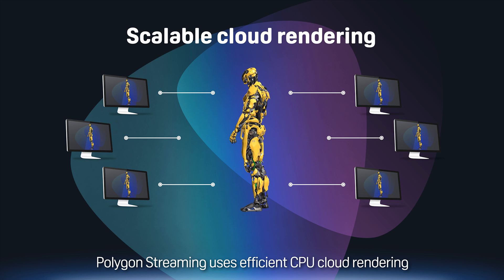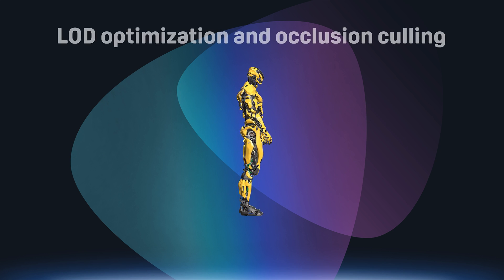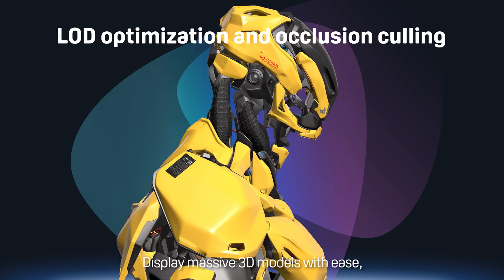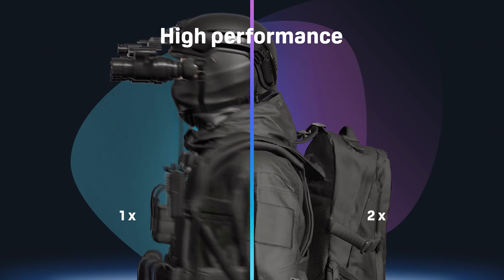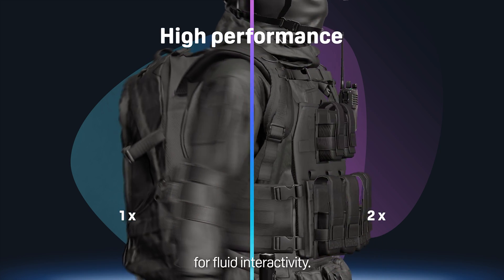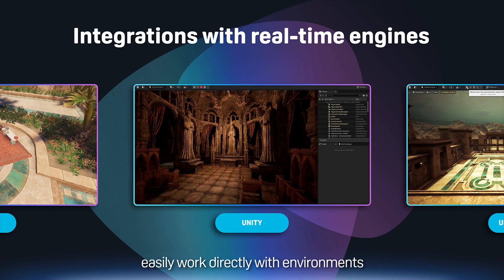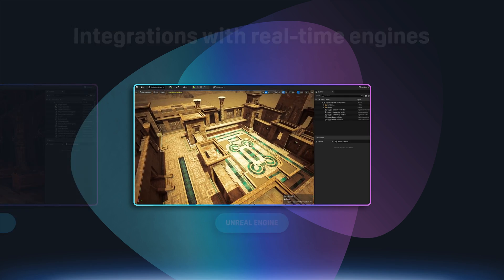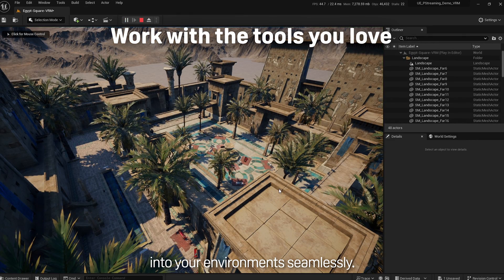VIVERSE Polygon Streaming Technology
Discover the scalable capabilities of VIVERSE Polygon Streaming, a core technology platform designed for Enterprise 3D experiences. Polygon Streaming redefines the standards for high-fidelity visualisation by enabling the streaming of complex, high-poly models across various platforms and devices with unparalleled efficiency.